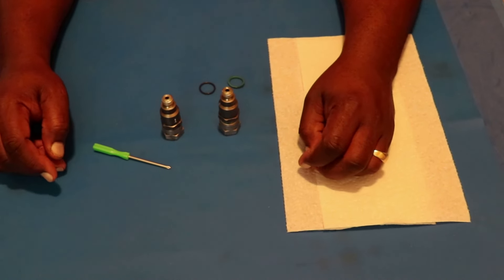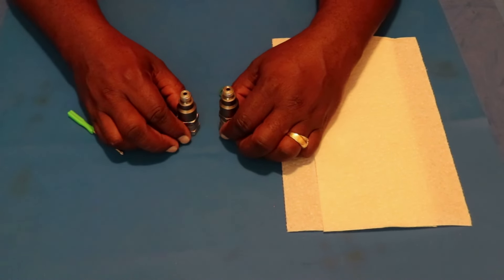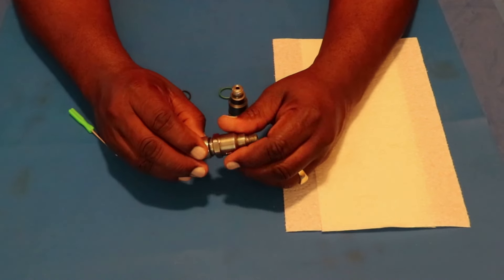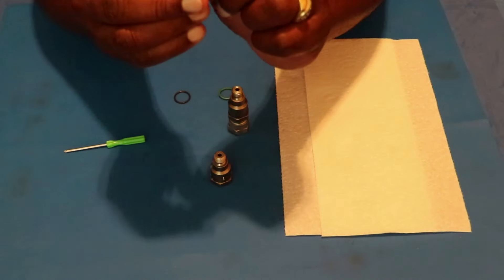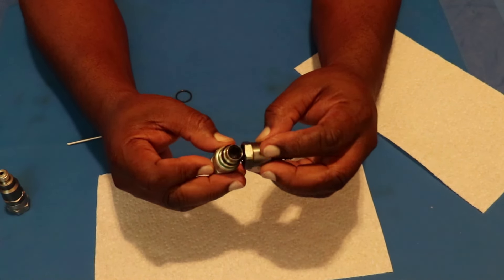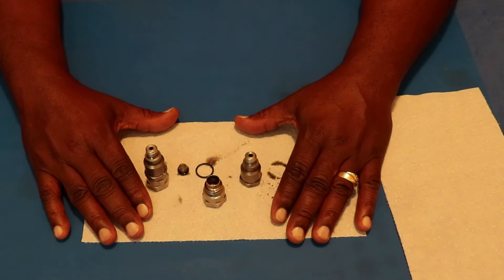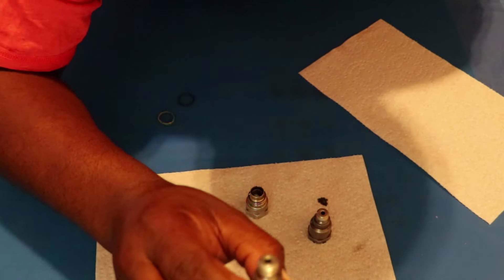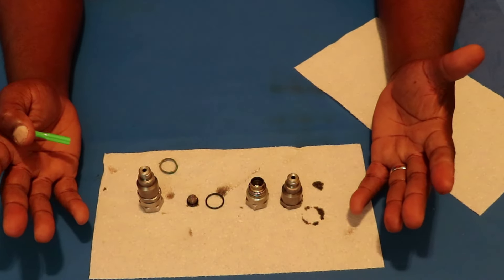How, Why, and When to Service The Porsche 996 Turbo Oil Feed Check Valve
Here's a free copy of my book in pdf down load from my drop box!

Motul 5W 50
Bars Leak Engine Restore
RESUS Total Engine Restore
RESTORE 4-Cylinder Engine Restore
Kano Kroil Penetrant Oil
Marvel Mystery Oil
Blue Devil Oil Stop Leak
Wheel Chocks Yellow Safety
Wheel Chocks Black
Powerbuilt Shop Stool